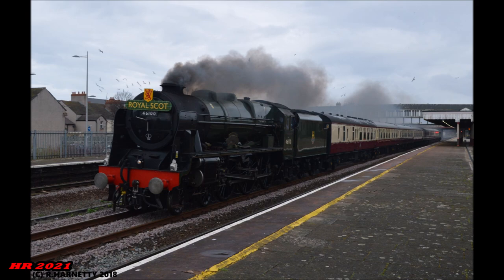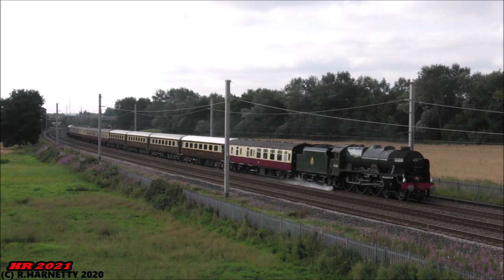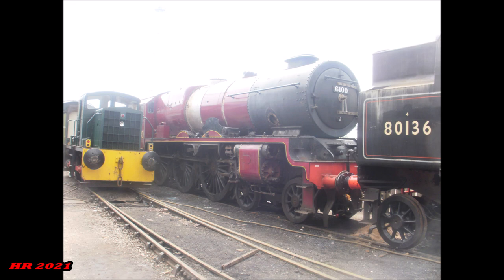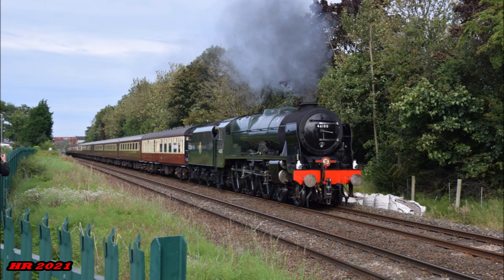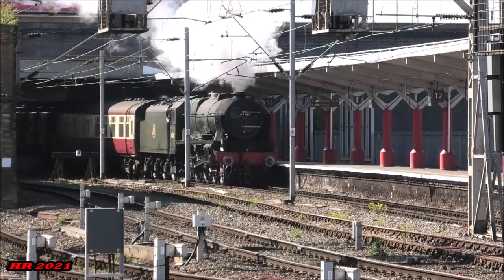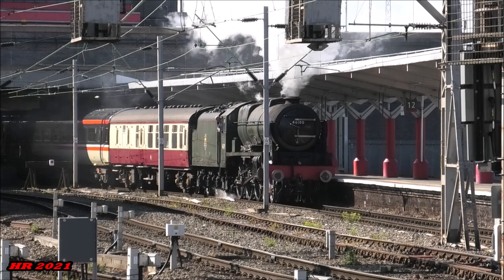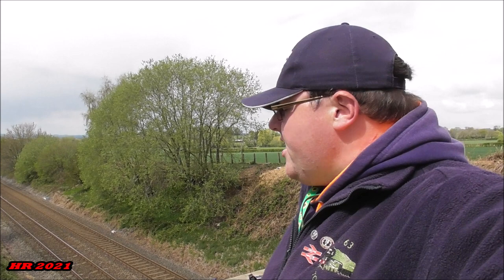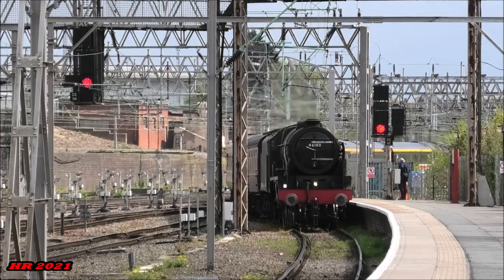46100 Royal Scot Bringing Back The 1990's Harnetty Rail Journeys 30/04/2021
Hello & Welcome to the 1st Harnetty Rail Journey Vlog for 4 years.

We are back but on limited bases not doing much vlogs so I can take it easy in between the main priority of non harnetty rail journey vlogs.

The 1st episode of 2021 starts at Crewe with Jeremy Hosking's 46100 Royal Scot during the time of this filming back on April 30th 2021 was making her 1st public appearance of the season while on test on the Crewe, Chester, Shrewsbury, Telford & Stafford circuit.

Apart from the support coach behind the engine it was notable the livery of the MK3 1st class cars as some are part of The Inter-City train in Inter-City Executive livery which resulting mainline steam appearing with carriages in that livery for the 1st time since the early 1990's most notably under British Rail when they organized steam specials from Crewe to Holyhead & return.

We see 46100 move off shed to join up with her train before arriving & departing from Crewe station.

We set off up the WCML to Stafford were we change trains to Wolverhampton before changing trains again to go on parts of the old Great Western Mainline that was part of The Cambrian Coast Express route that ran from Paddington to Shrewsbury behind a GWR Castle before a GWR Manor took over for the run along the Cambrian Coast.

We see 46100 climbing up Albrighton bank in fine fettle with hardly any assistance from the 47 diesel at the rear.

We chase 46100 back to Crewe & we overtake the train on the approach to the station.

We end this vlog as we begun at Crewe as we see 46100 arrive before being dragged back into Crewe 5A were we sum up the day.

Thanks Very Much for watching the comeback vlog of Harnetty Rail Journeys hope to see ya all again soon so till next time goodbye.